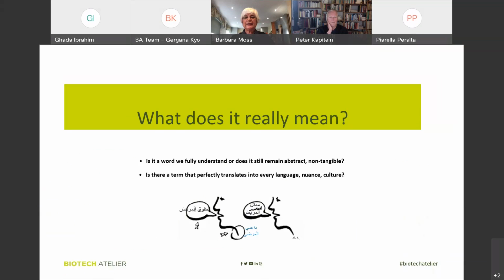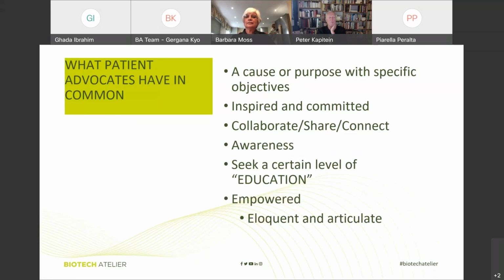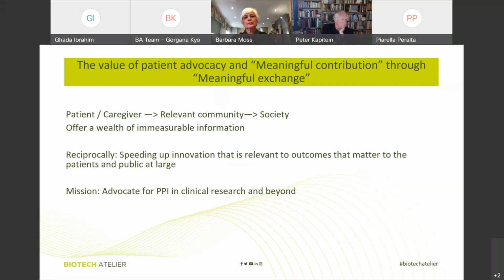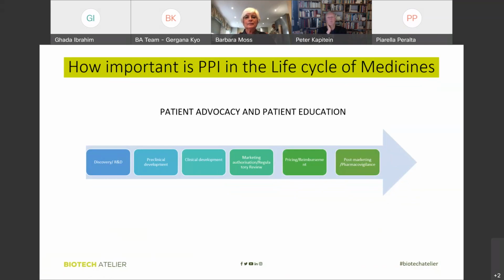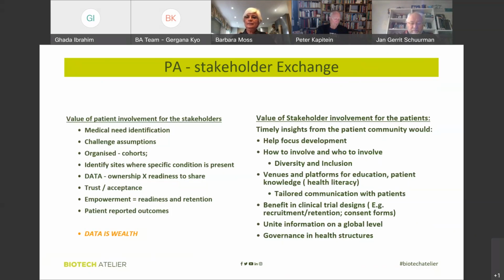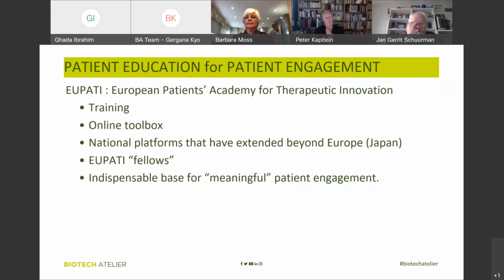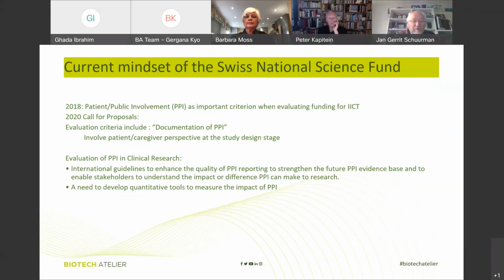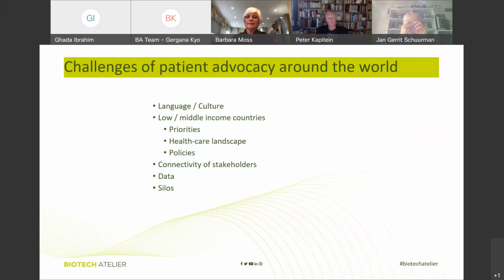BA 2021, Day 2 "The Concept and Value of Patient Advocacy" by Ghada Ibrahim"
Biotech Atelier 2021, Day 2 - Patient Advocacy Worldwide

Keynote lecture "The Concept and Value of Patient Advocacy"
by Ghada Ibrahim"